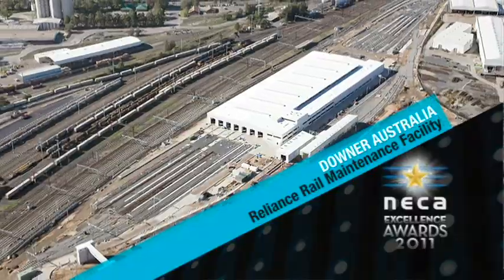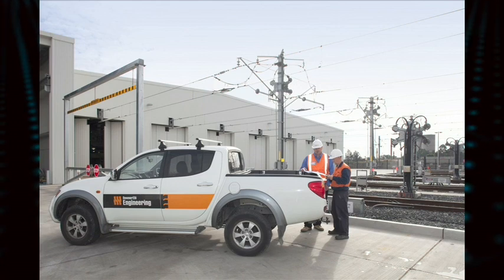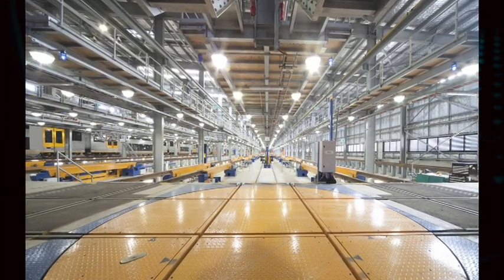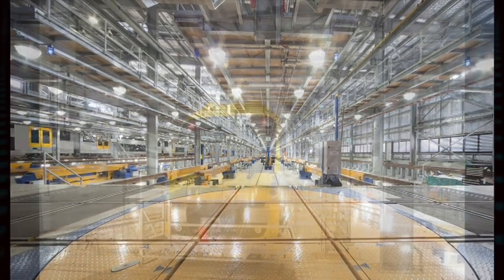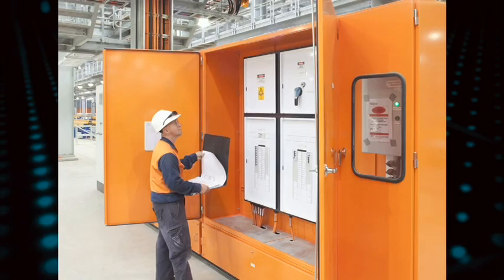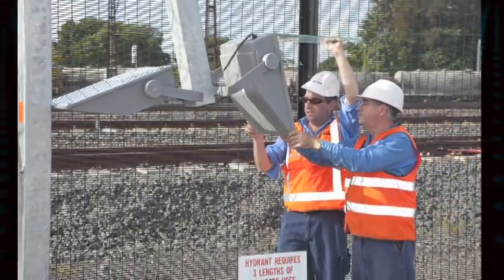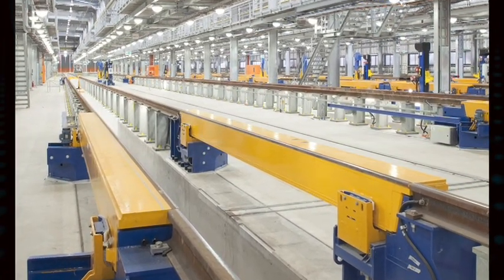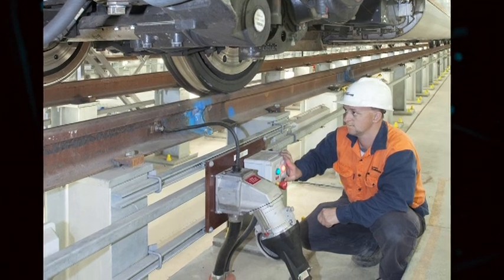NECA NSW Excellence Awards 2011 Downer Reliance Rail.mov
Winner category #6.